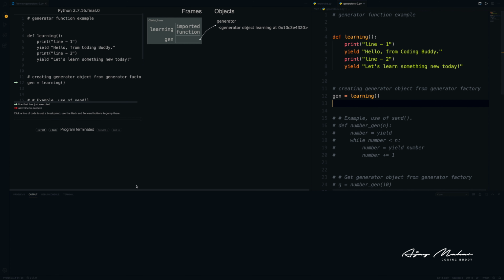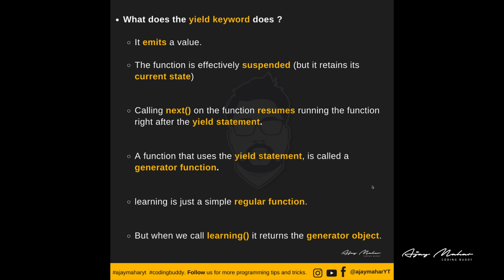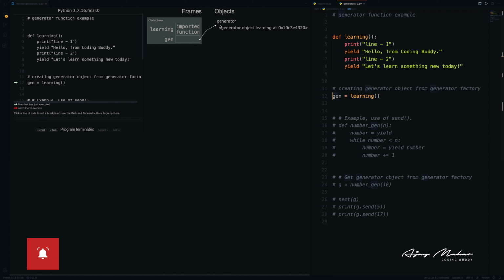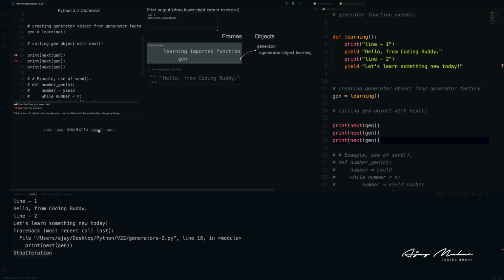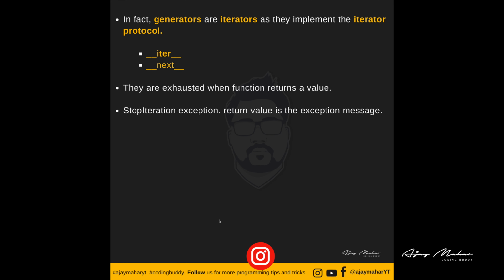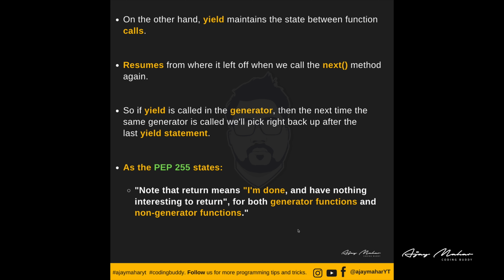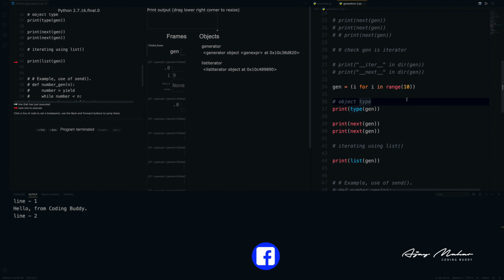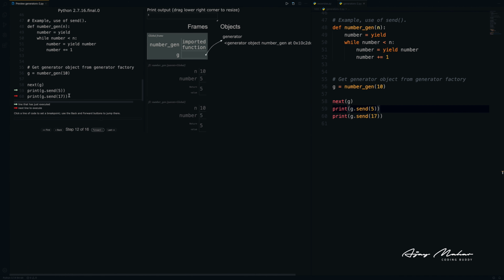Python's Generator Function: Unlocking Limitless Possibilities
In this video, we'll be exploring the power of generators in Python. generators are a powerful feature of the language that can be used to create powerful applications and frameworks. We'll learn about the different types of generators in Python, as well as how to create and use generator expressions.

 generators are a powerfulfeature of the Python language and if you're not using them, you're missing out on some of the benefits they offer. In this video, we'll be exploring the power of generators and how you can use them to create powerful applications and frameworks. Watch and learn how to unlock limitless possibilities with Python's generators!
What is generator function and generator expression in python. Python Generator functions and generator expression. We will learn what is yield keyword. the difference between yield and return keywords.
What is next function and how to use send method from generator object.

 [⚡] NEW VIDEOS  [⚡]
MONDAY AND THURSDAY @9:00 AM.

ajaymaharyt [TOPIC]

Wallah!!! You have completed the tutorial.

Thanks,
Ajay Mahar (Coding Buddy)